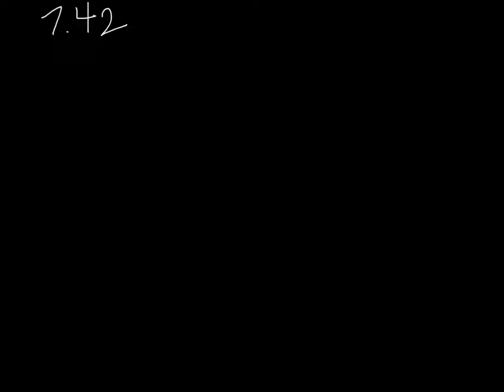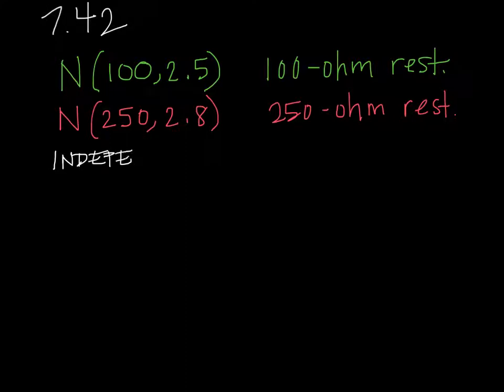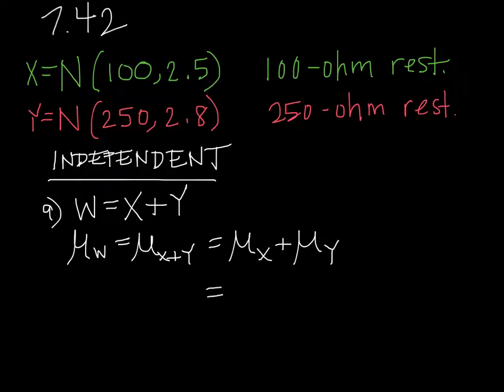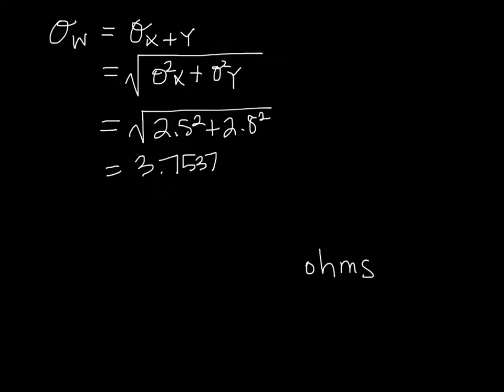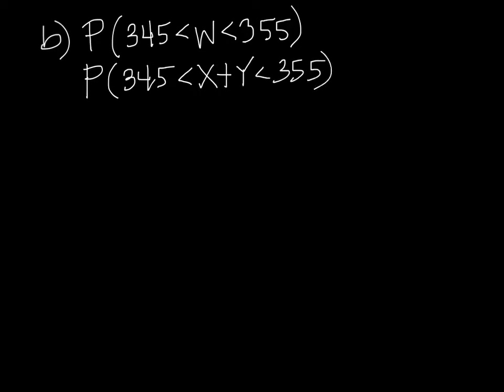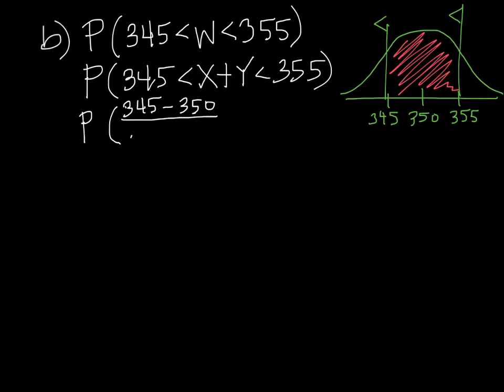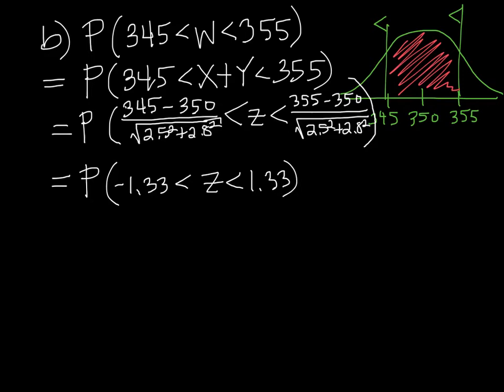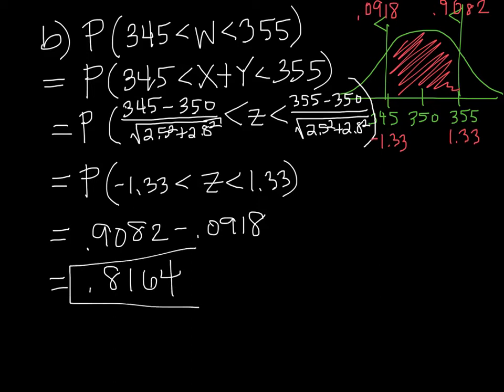7 42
Combining Random Variables